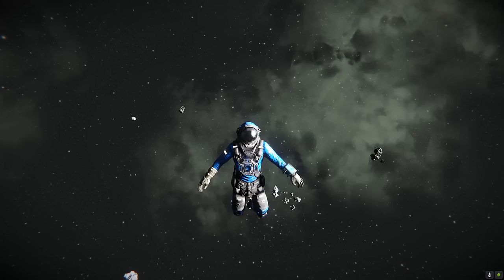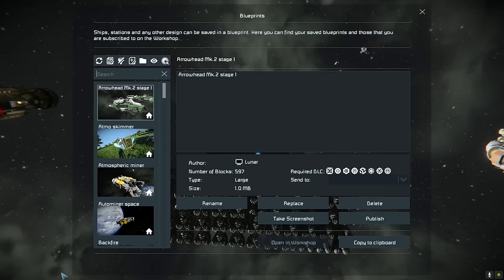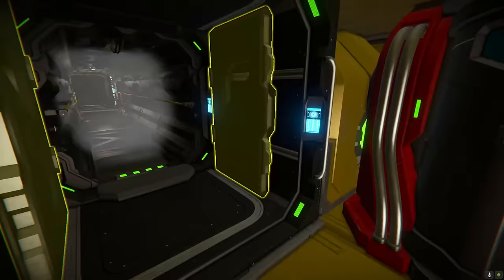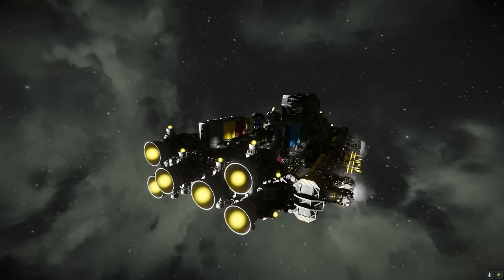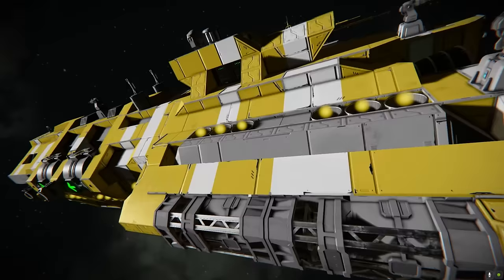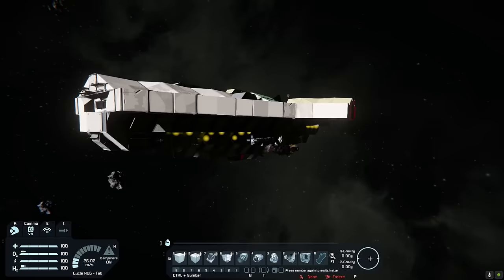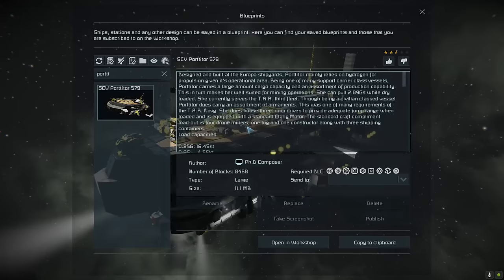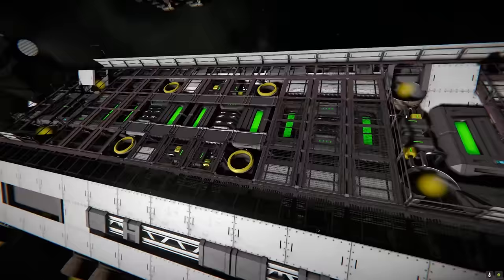Mining Barge Community challenge - Entries & winners!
Hello everyone! Welcome back to the channel. In today's video we are taking a look at the entries for the LK mining barge community challenge, where contestants were tasked with creating a new asteroid mining barge for TFK.